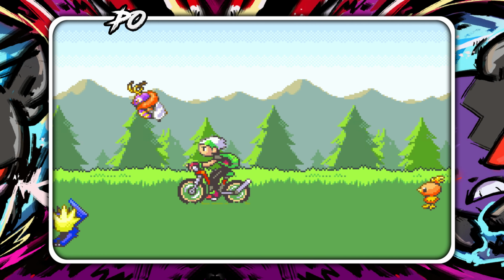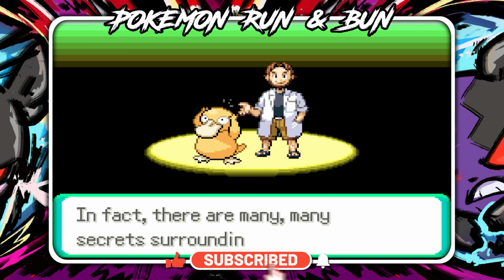NEW Pokemon GBA Rom With Gen 1-8, Hisuian Form, Mega Evolution, Level Caps, Removed EVs & Much More!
***Cover Details***
Author's Name ➔ dekzeh
Game Name ➔ Pokemon Run & Bun
Pokemon Run & Bun is at it's core a difficulty project of Emerald, slightly inspired by games such as Emerald Kaizo and Radical Red, but offering a lot of new takes on ways to make battles interesting. Plenty of quality of life features will make sure you spend your time on the fun side of it instead of worrying about gruesome, tedious tasks. The game features almost 500 battles, and all of them were designed with custom movesets and synergistic parties, making each trainer feel unique in it's own way within the world. You will not be stomping your way through battles here, you will simply be another trainer in the world, making your journey feel like an actual journey and not a slog. Gym Leaders and Teams Aqua and Magma have been given extra attention and boss fights were added to complement the game. Each victory should feel rewarding.

***Features (V1.06)***
➔Mechanics updated to match Gen 8 (with some tweaks)
➔Pokémon up to Gen 8 obtainable
➔Revamped map, changed the path the player takes through Hoenn and making some previously optional areas mandatory.
➔Unique trades
➔Custom field effects to specific locations increasing difficulty
➔Mega Evolution
➔Unique roaming legendaries and mythicals
➔Expanded bag
➔Unique move tutors
➔No need to teach HMs
➔Able to select multiple key items
➔Revamped Trick House
➔Removed EVs completely
➔Able to check IVs on Pokémon Summary screen
➔Level caps tied to boss fights
➔Repellent key item (toggle On/Off to avoid wild battles)
➔Endless Candy key item (infinite Rare Candy)
➔NPC at every PC that allows players to relearn moves, maximize IVs, change natures (for a price)
➔Complete documentation on Pokémon and Item Locations, Trainer Battles and more

***Official Source: ???

You can also check oursite for any information.

***Artwork Credits***
➔Background Layout Pictures Were Designed By Artist Ishmam.